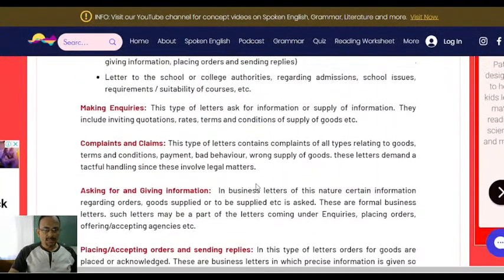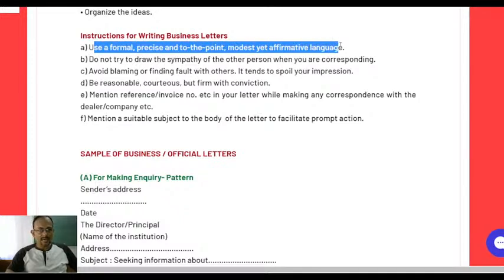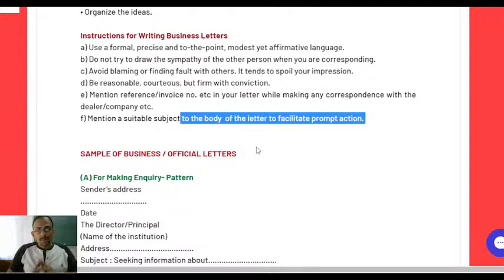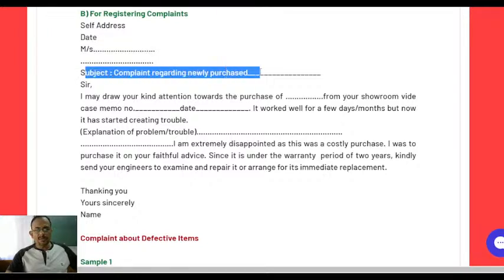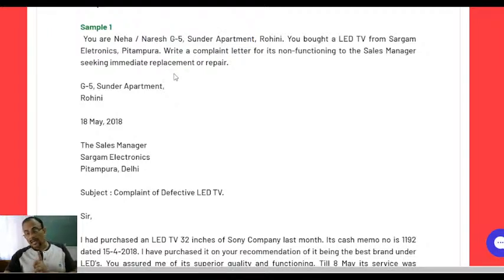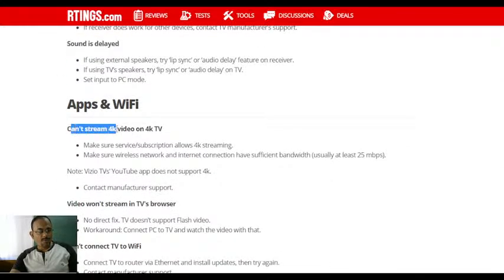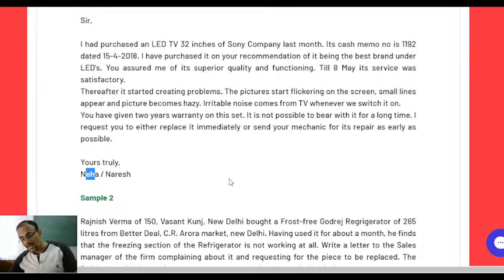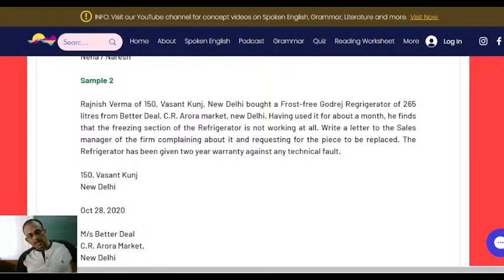Business Letter of Complaint | Class 10| Writing Skill | Lecture 2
This concept video contains  'Business Letter of Compaint' | Class X| Students of class X |  CBSE will certainly reap the benefit of my concept videos.